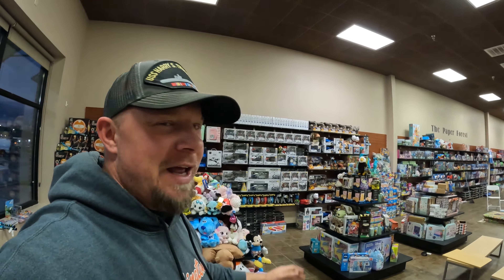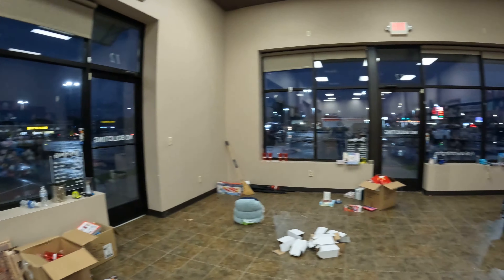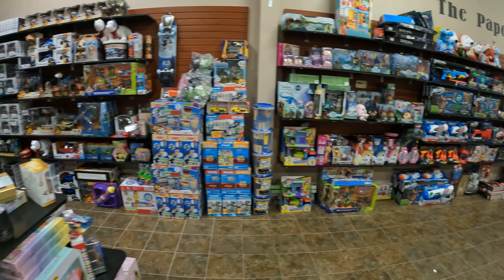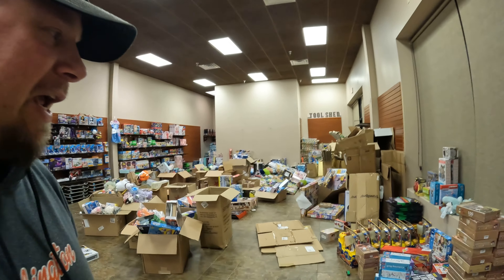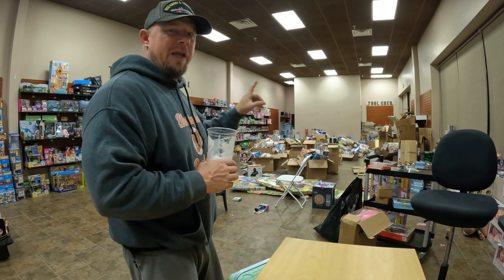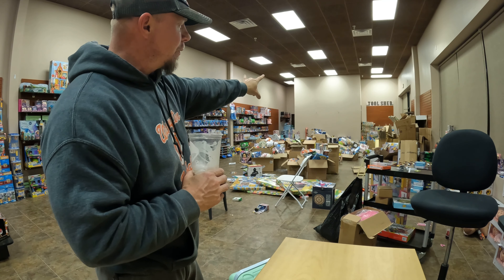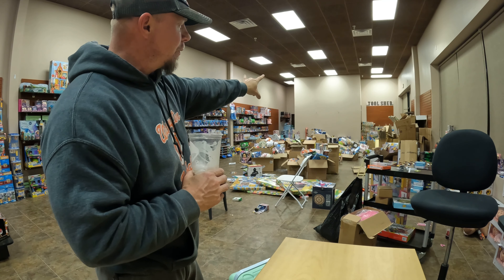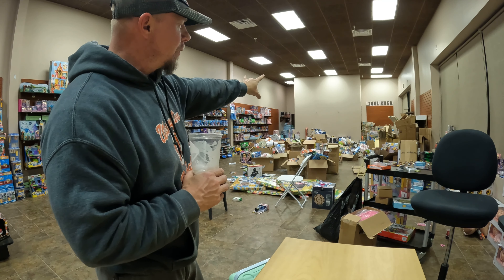We need more new toys. The Overstock Toy Shop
It's day 5 at the new toy store and it's looking pretty bare in here. As we sort and clean up, it's becoming very apparent that we don't have enough toys. What's the solution?! Spending tons of money.